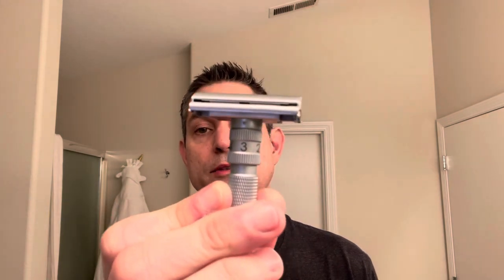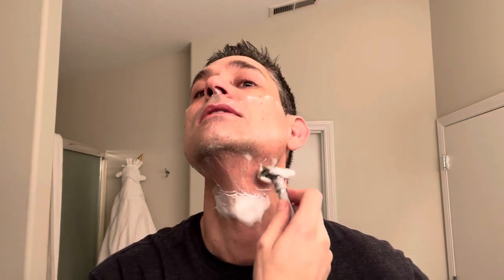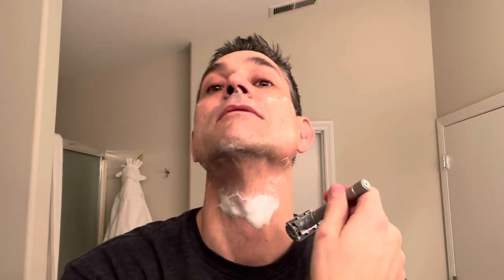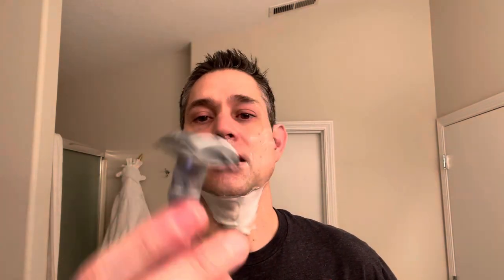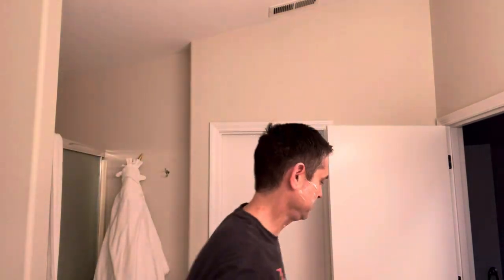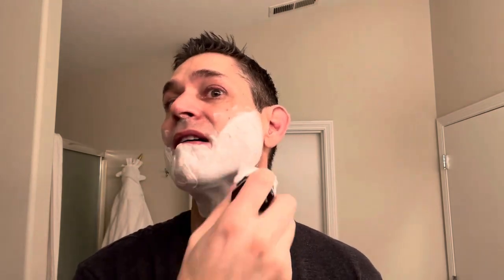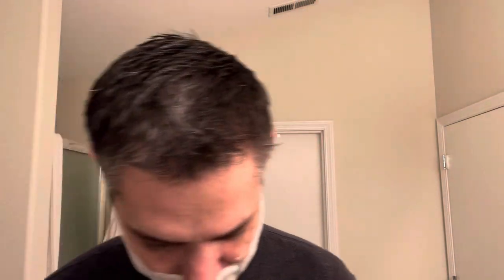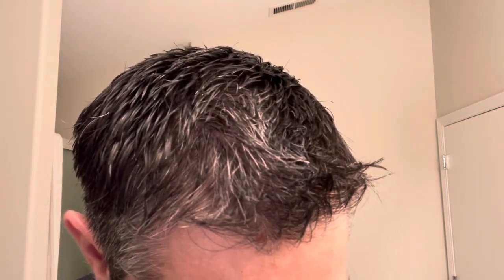Catie’s Bubbles Spanish Holiday, DE Rockwell Model T, PAA Amber Aerolite brush